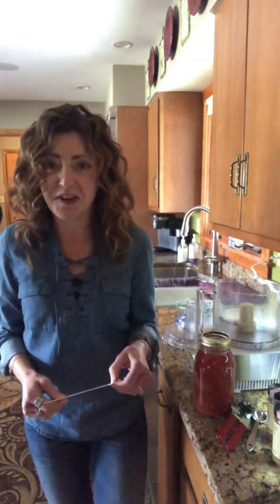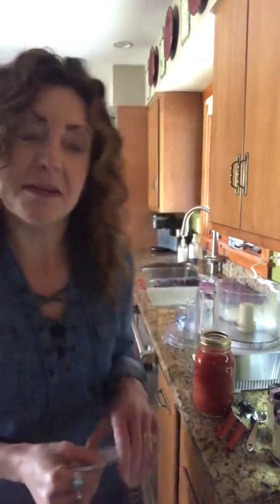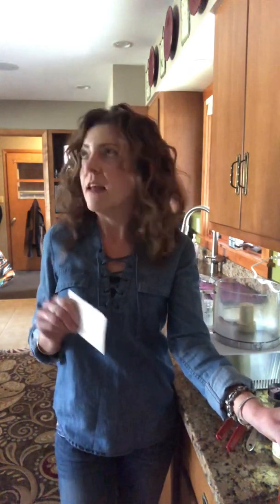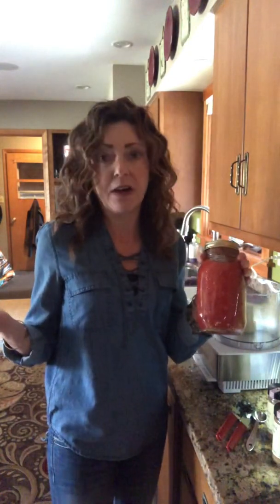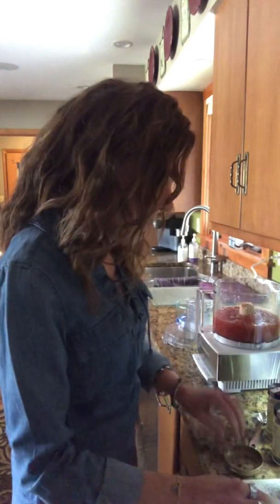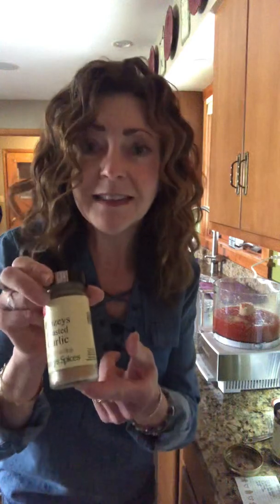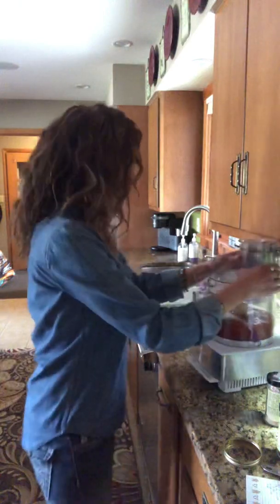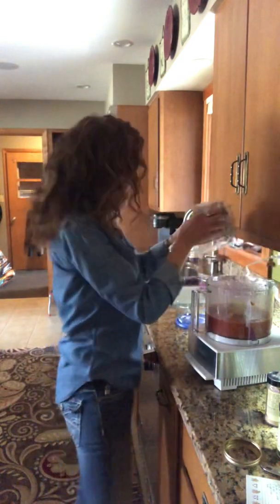Village hot sauce hack recipe 😊